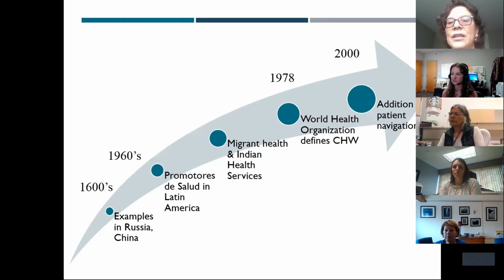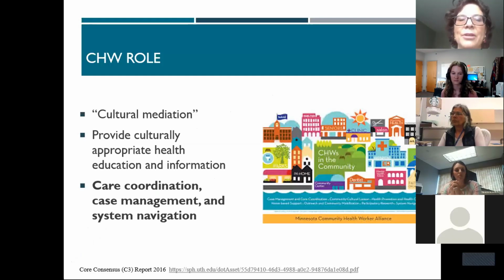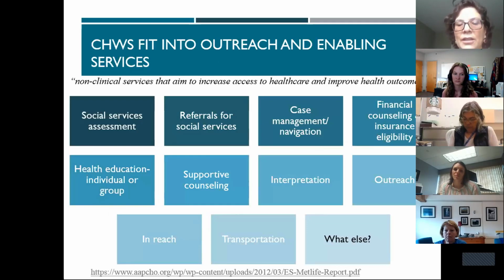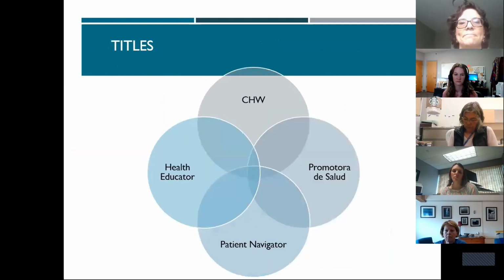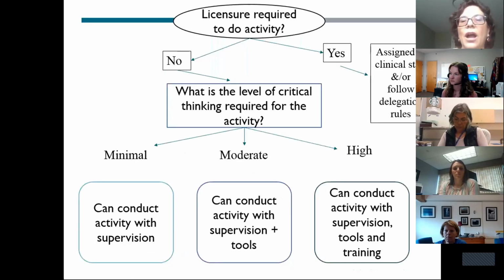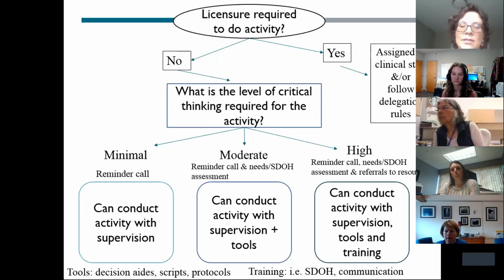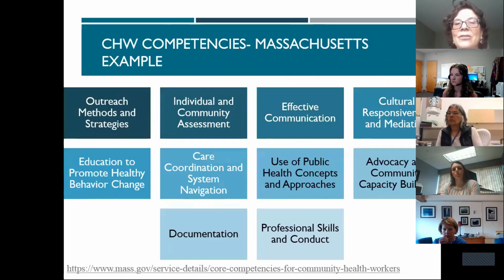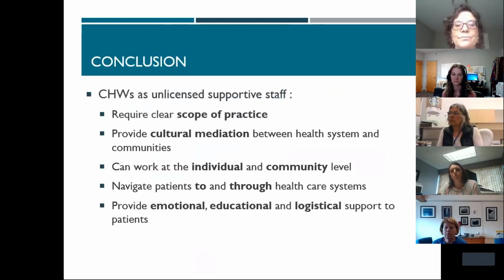Intro to Community Health Work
An overview of Community Health Workers (CHWs) provided by Patricia Valverde, MPH, PhD, Colorado School of Public Health.